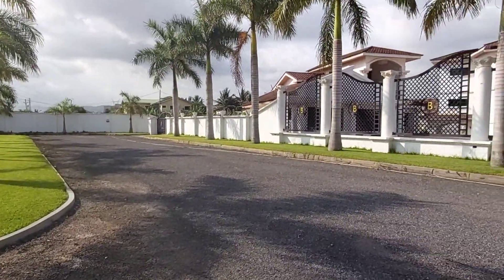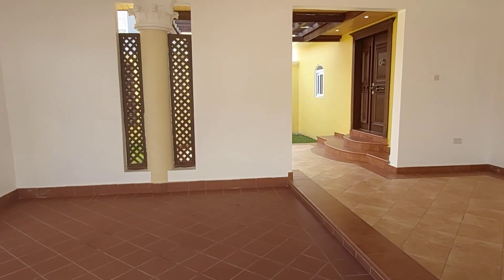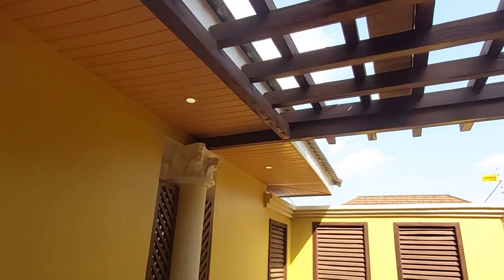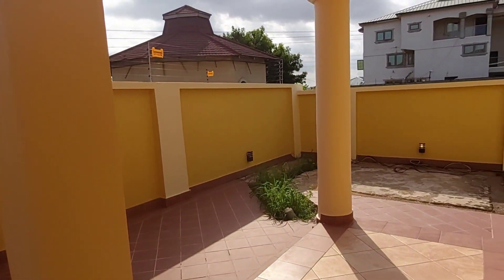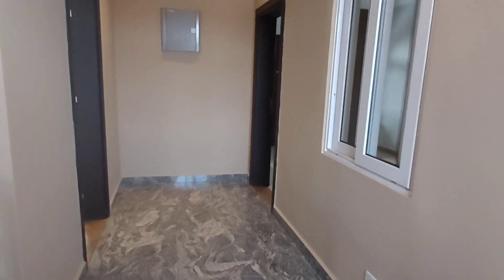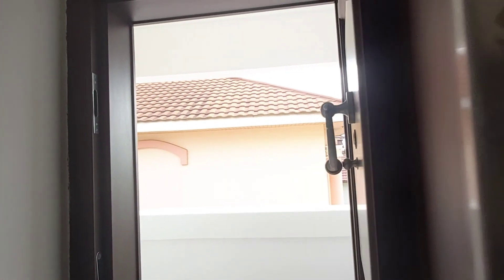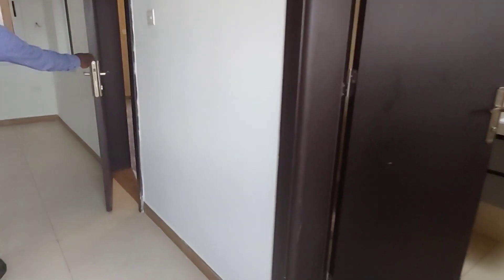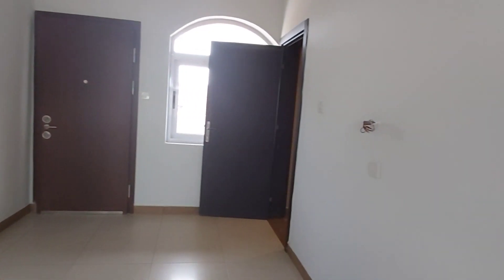Three Bedroom House for Sale at Adenta Amrahia @ $220,000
This is a stunning 3 bedrooms house en-suite with each room offers a private trellised balcony for enjoying quiet moments, optimising downtime and watching the sunset to give your brain the chance to recharge and recover.

With a well manicured landscaping, neatly crafted pergola before the main entrance beside a modernist open garage, making it a must have storey house.

The ground floor comes with a large living area, an open kitchen which will be fully loaded with state-of-the-art electronics and cabinets, store room and adjoining open area ideal for fufu, barbecue, banku and other great local cuisines.

Upstairs has all the bedrooms and offers a stunning master bedroom with cozy walk-in wardrobe, a bath tube and standing shower, making it great a setting for fantastic romance and serenity, with a double balcony.